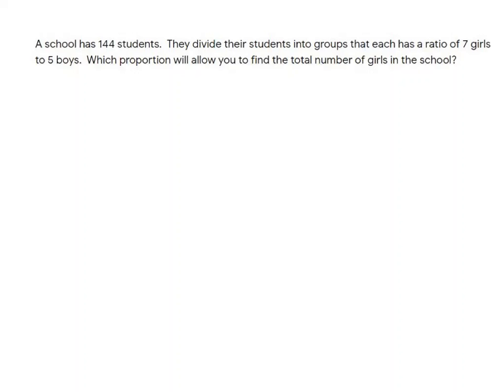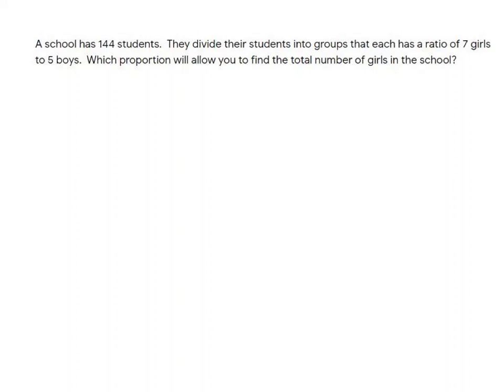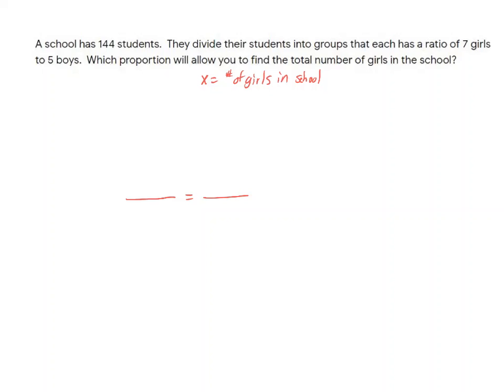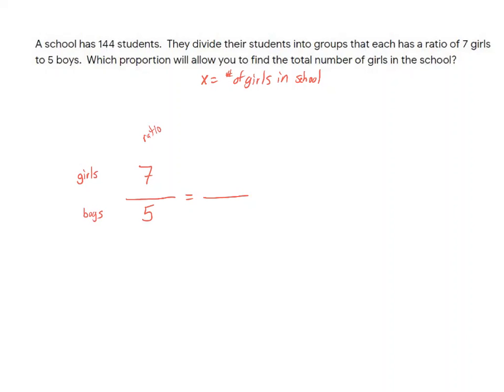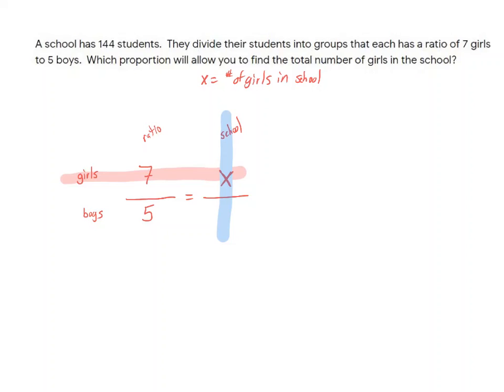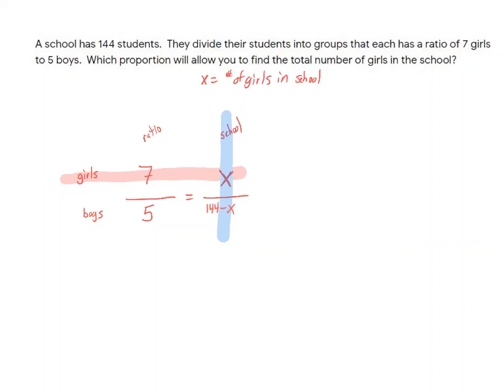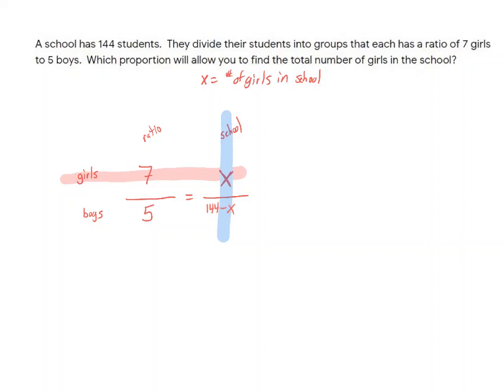Solving Linear Equations Review L9